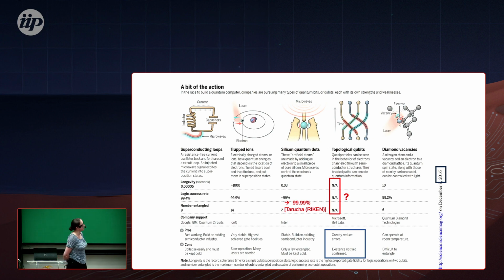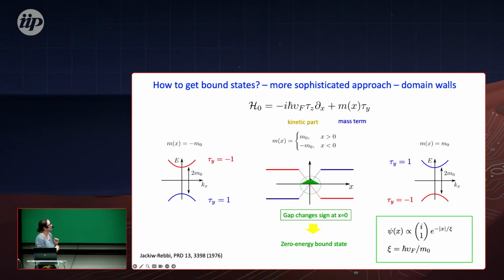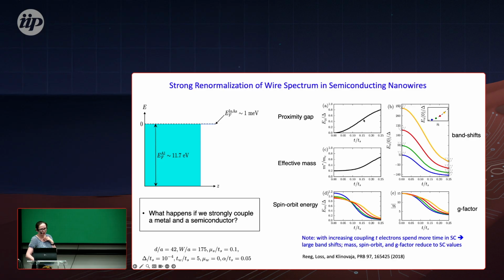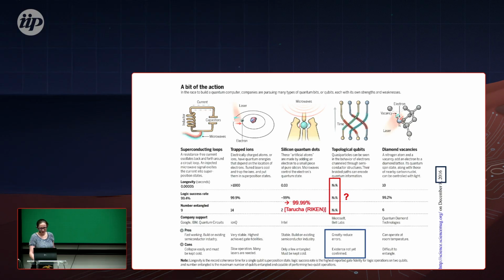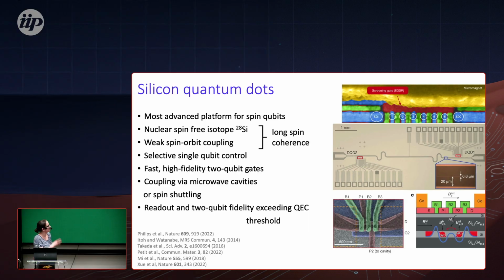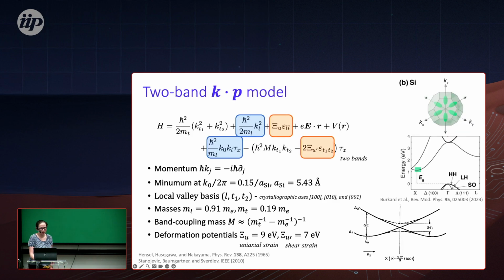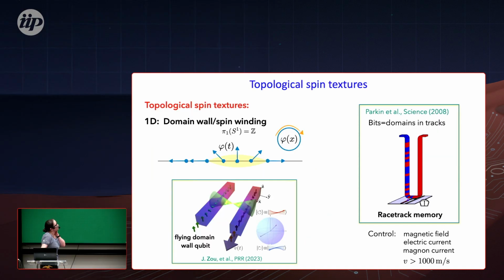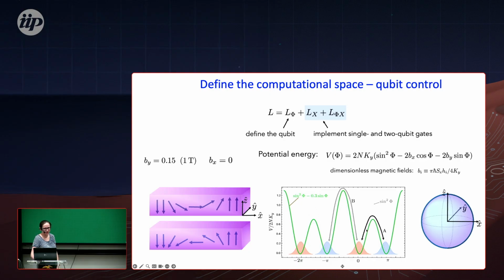Jelena Klinovaja - Quantum computing platforms